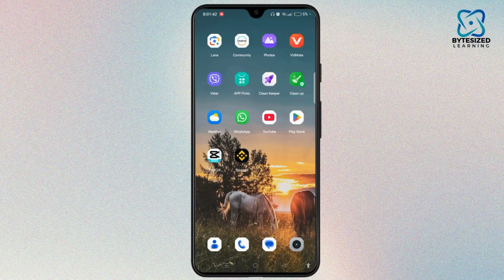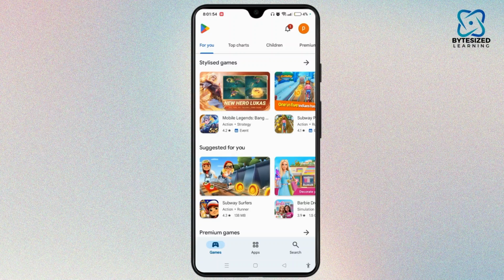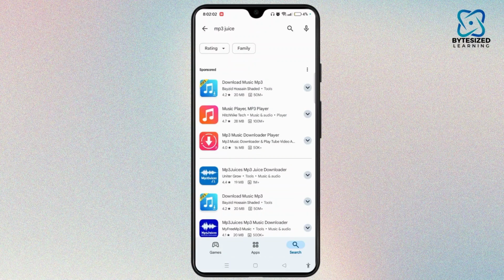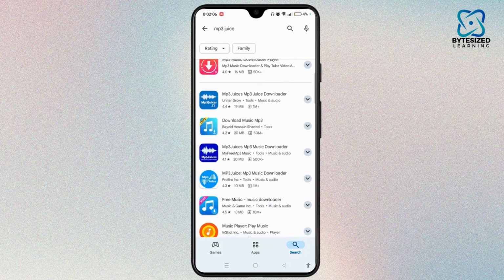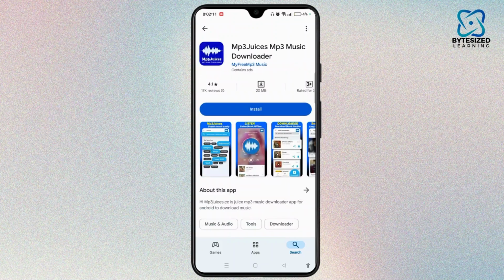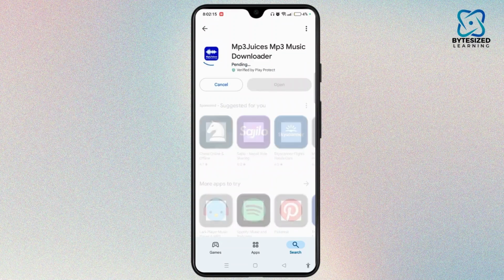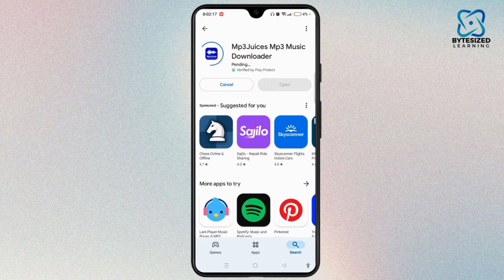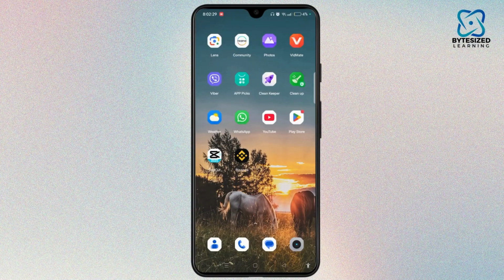How to Download MP3 Juice App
Learn how to download MP3 Juice app on your device with this step-by-step guide! Whether you’re an Android or iOS user, follow this tutorial to quickly download and install the MP3 Juice music downloader app. Find the correct version, install it, and enjoy downloading your favorite music in minutes! 💾🎵

Chapter Timestamps
00:00:00 - Introduction
Welcome to the video! Learn how to download the MP3 Juice app.

00:00:10 - Open App Store or Play Store
Launch the App Store for iOS or Play Store for Android.

00:00:20 - Search for MP3 Juice App
Use the search bar to look up "MP3 Juice."

00:00:30 - Select the Correct MP3 Juice App
Choose the right application from the results.

00:00:40 - Tap the Install Button

00:01:00 - Open and Use MP3 Juice App
After installation, open the app and start downloading music.

00:01:10 - Conclusion